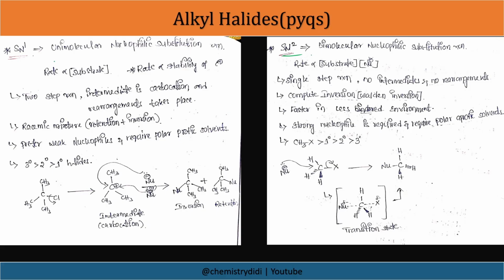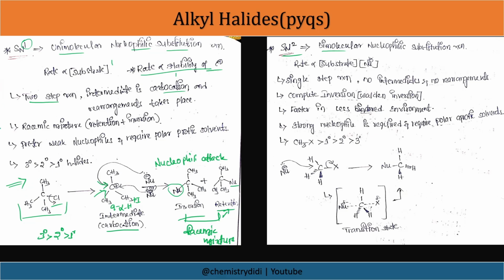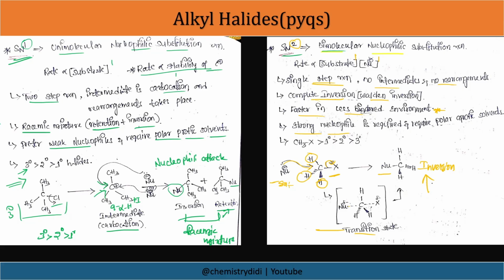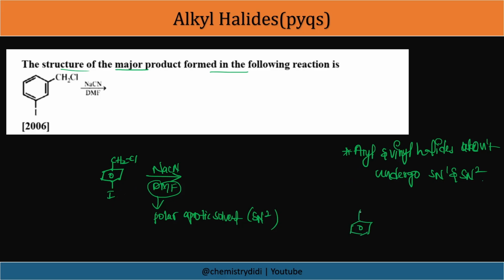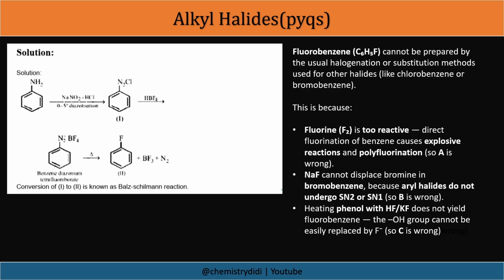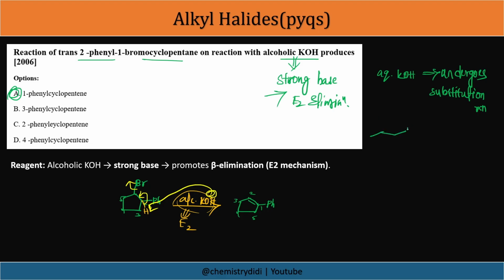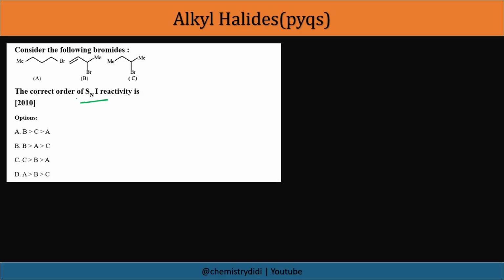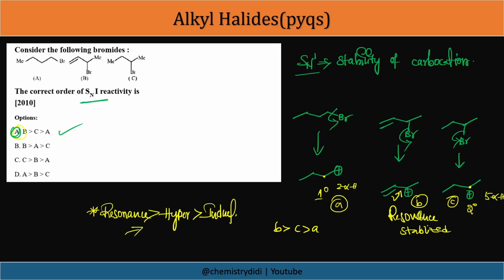Alkyl halides pyq solutions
🎥 PYQs of Haloalkanes & Haloarenes | Part 1 | Chemistry Didi

In this video, I’ve explained the PYQs of Haloalkanes & Haloarenes along with the concepts, including mechanisms and easy tricks to solve the questions quickly and correctly!

✨ What You’ll Learn:
✅ PYQs with full explanations
✅ Key concepts linked to each question
✅ Important mechanisms made simple
✅ Smart tricks to solve faster in exams

💛 BOOST YOUR PREP WITH YOUR DIDI and strengthen your understanding of Haloalkanes & Haloarenes PYQs!

📚 Best For:
🔹 Anyone wanting clear, step-by-step PYQ discussion